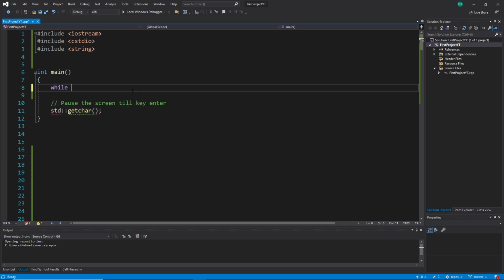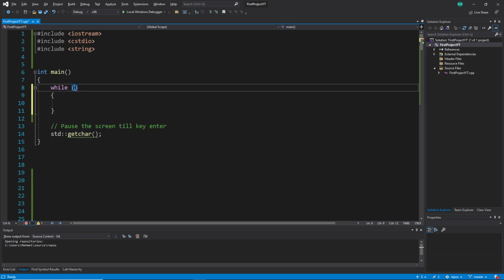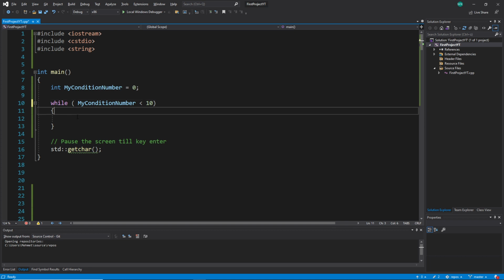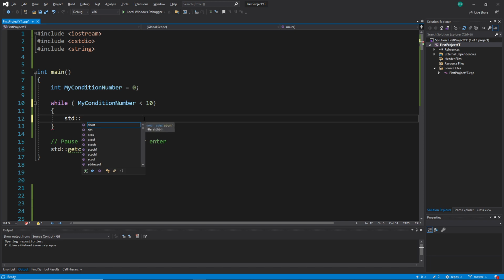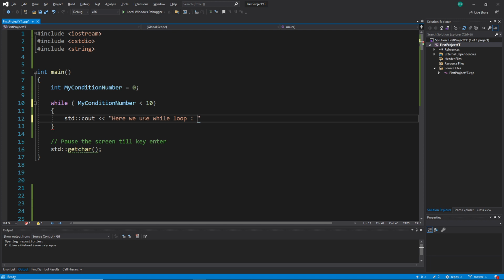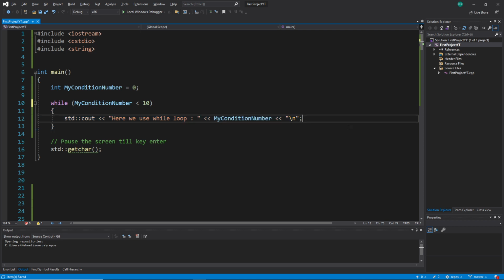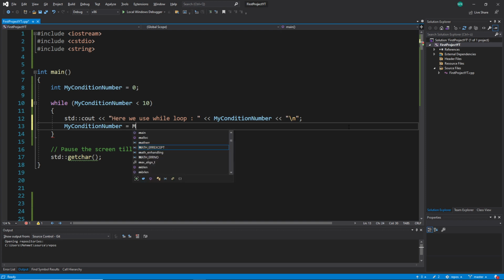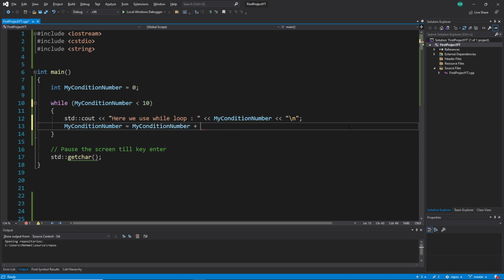C++ Beginner Tutorial - Basics - Video 30 - While loop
Here we use learn the keyword while which is a loop.